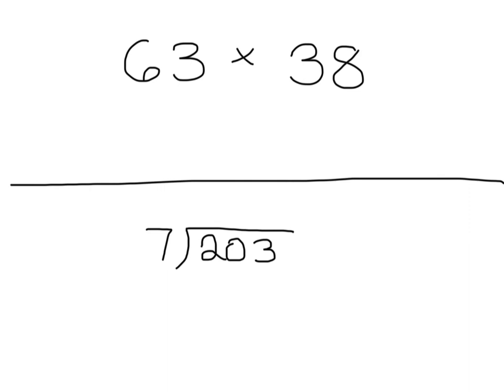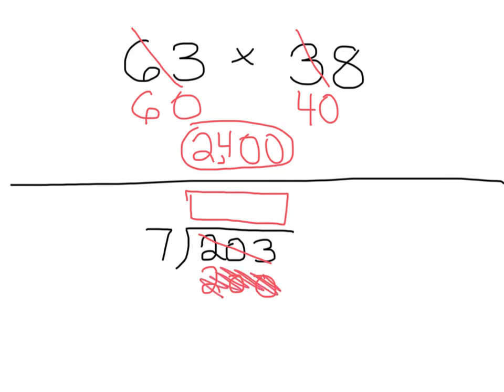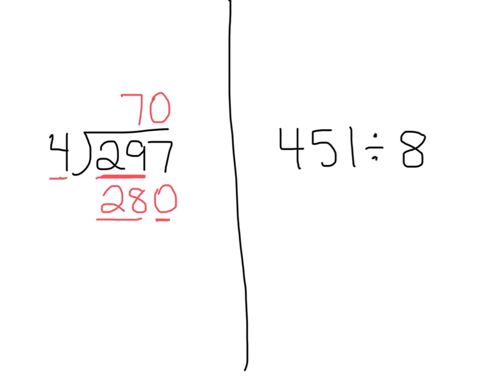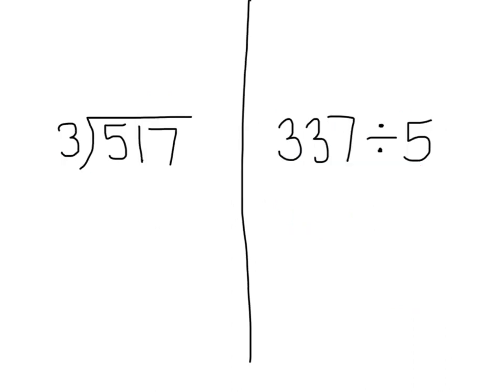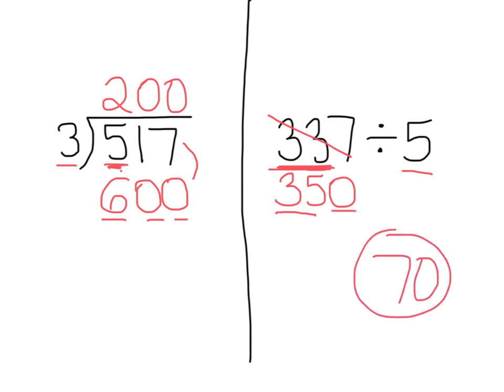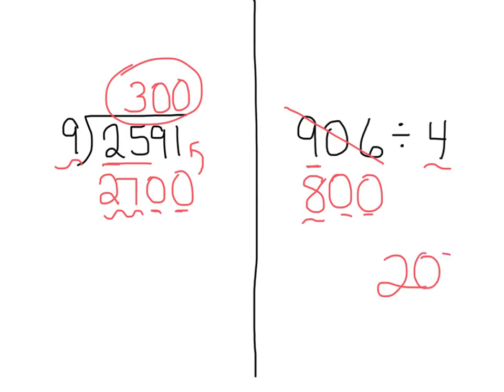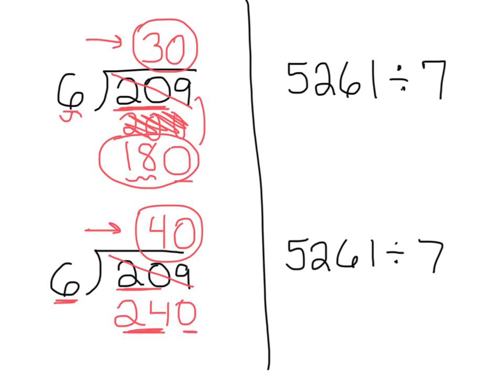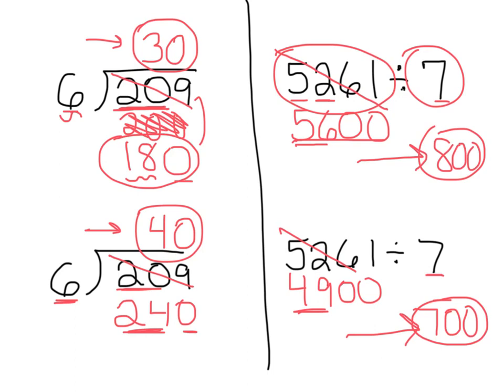Estimating quotients (1 digit divisors)